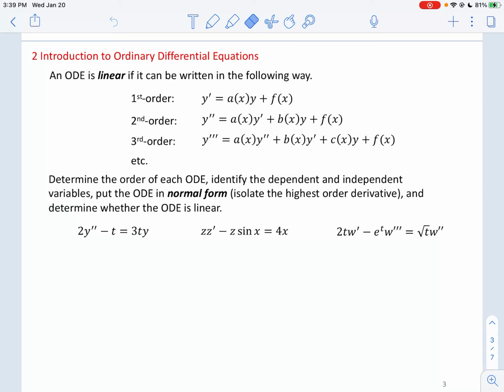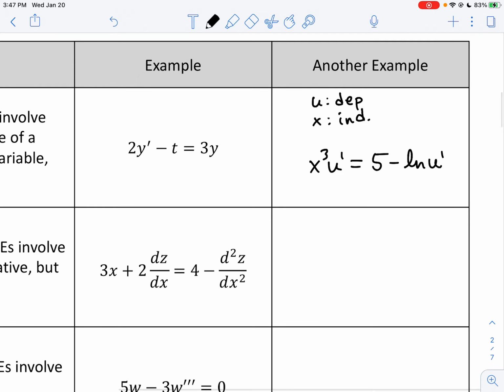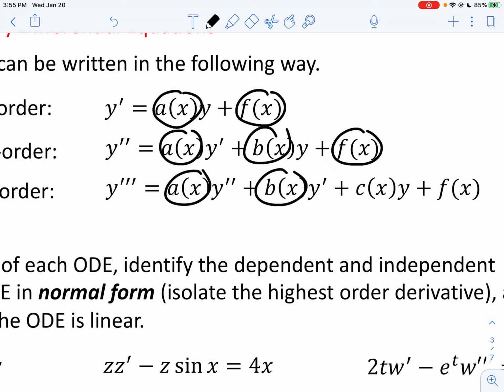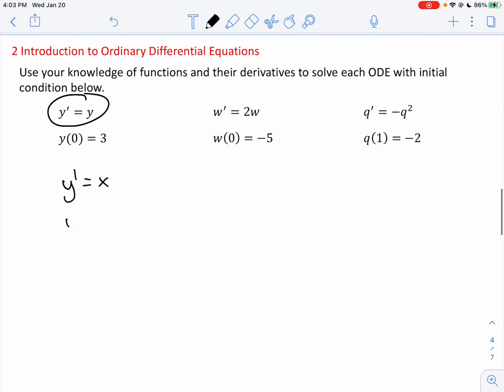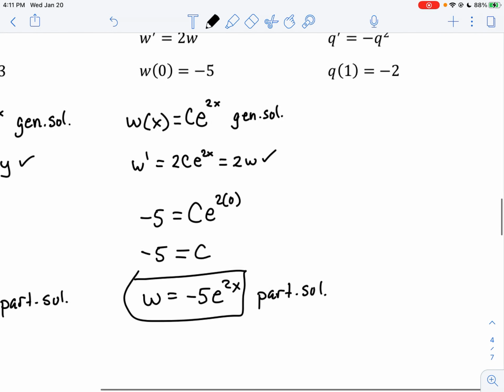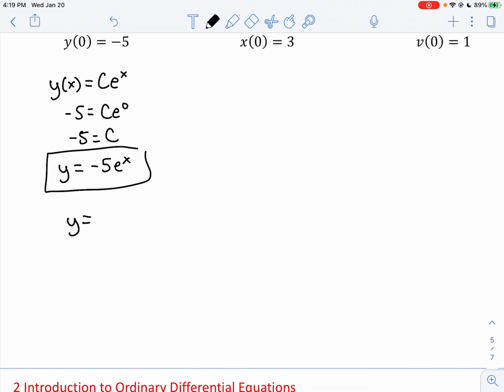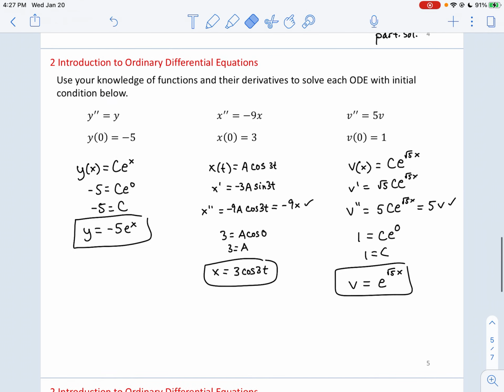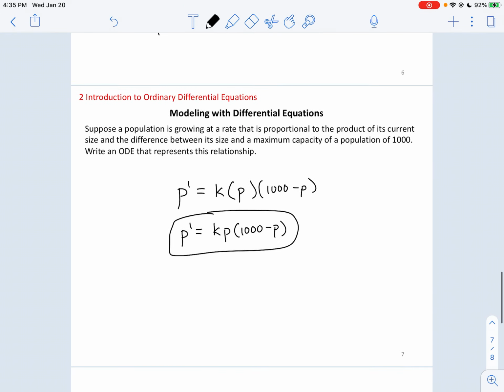Differential Equations: Introduction to Ordinary Differential Equations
Introduces ordinary differential equations (ODEs) and their solutions. Defines order of an ODE and linear ODEs. Also introduces modeling using ODEs.

0:00 Introduction
0:14 Page 1 General and particular solutions to ODEs
6:17 Page 2 First-, second-, and higher-order ODEs
11:38 Page 3 Linear ODEs
23:46 Page 4 Solving basic 1st-order ODEs by guess and check methods
36:47 Page 5 Solving basic 2nd-order ODEs by guess and check methods
48:08 Page 6 Modeling changing quantities with ODEs part 1
53:28 Page 7 Modeling changing quantities with ODEs part 2